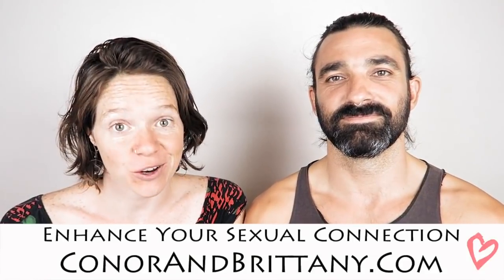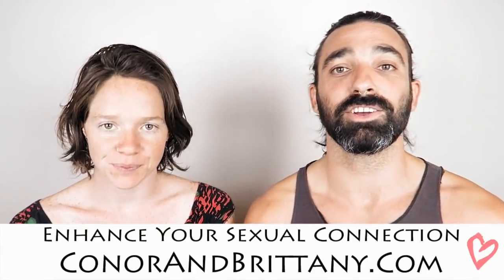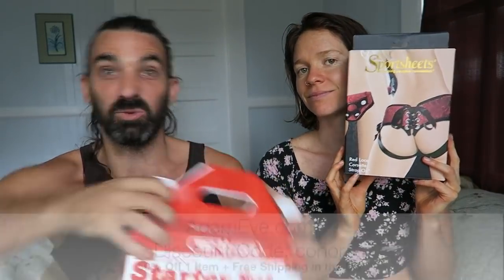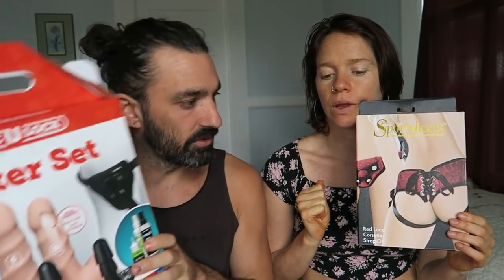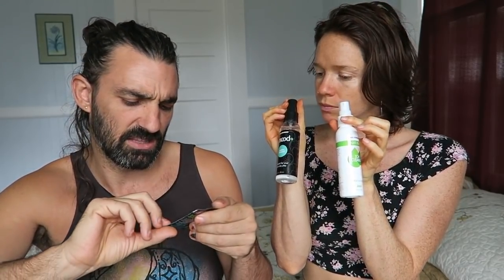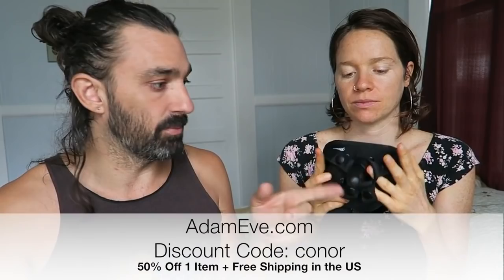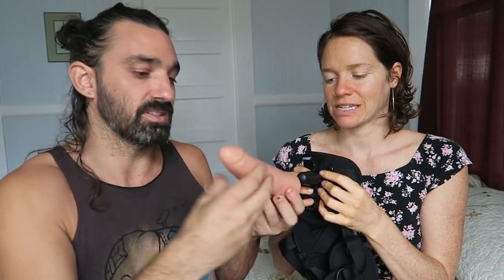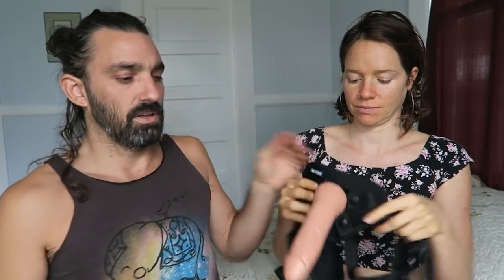Learn to STRAP ON || for all genders || anal sex "pegging"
In this fun and informative video, Conor and Brittany share about how to use a strap on. Specifically, they show two new harnesses they got from Adam and Eve, plus three "cocks," and how to use them. They share the logistical specifics, such as how to put on the strap on, and they also share about tips for using a strap on that they highly recommend for an awesome experience for everyone involved. They do a more full, in-depth video, showing how they do this on their sex ed site, which they recommend checking out if you are looking for guidance in how to do this with your partner/s: